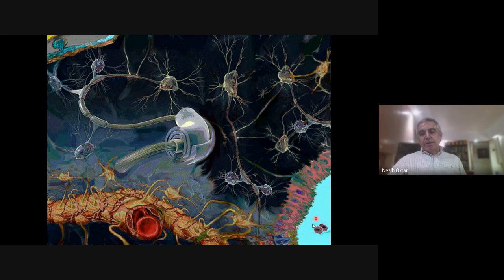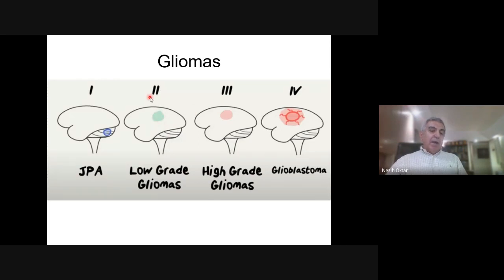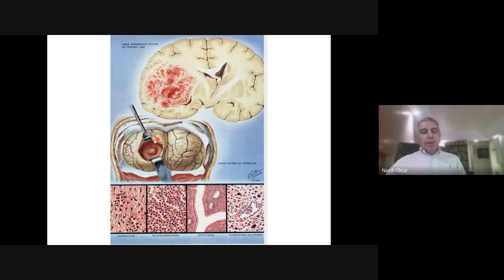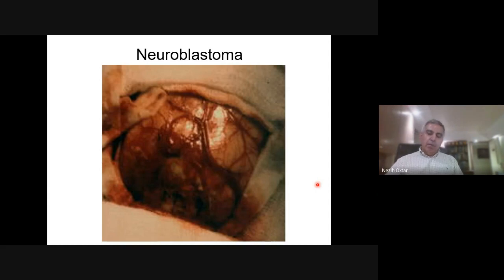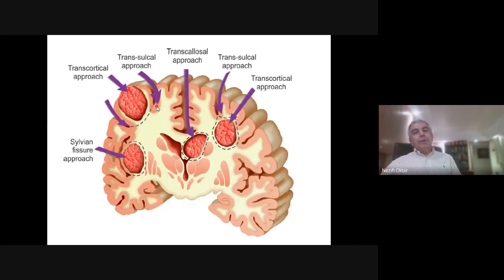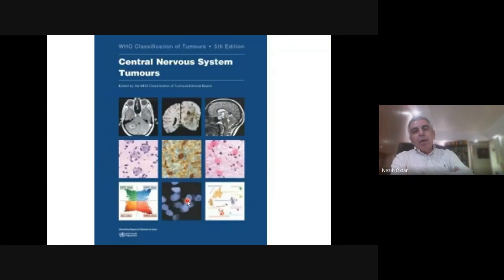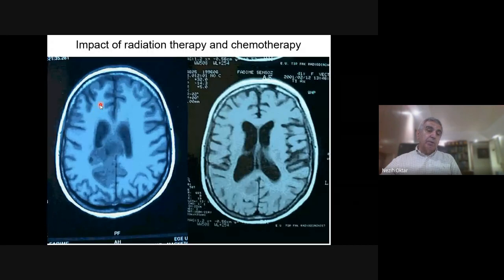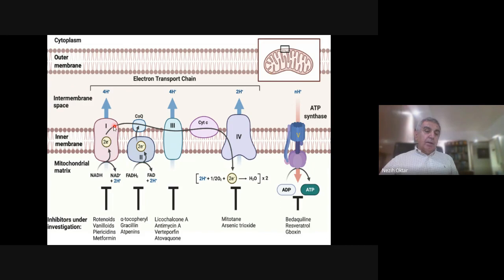Tumor Talk: Exploring Brain Tumors with Experts - Prof. MD Nezih Oktar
Hello. Welcome to "Tumor Talk: Exploring Brain Tumors with Experts - Prof. MD Nezih Oktar" event on 20th of October.